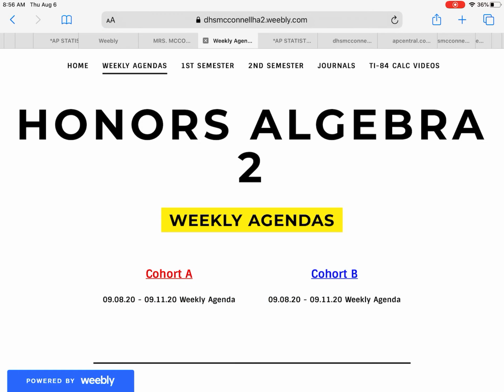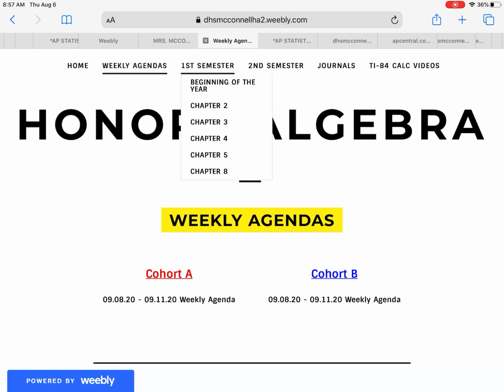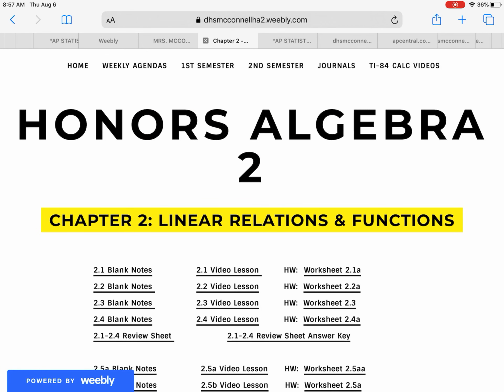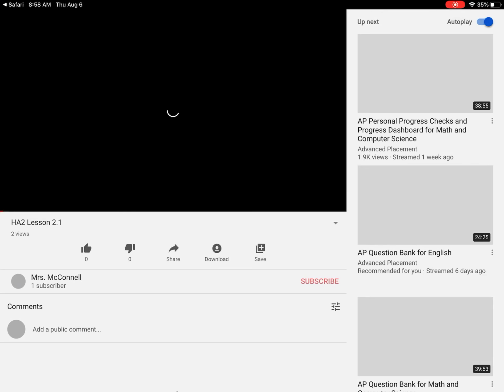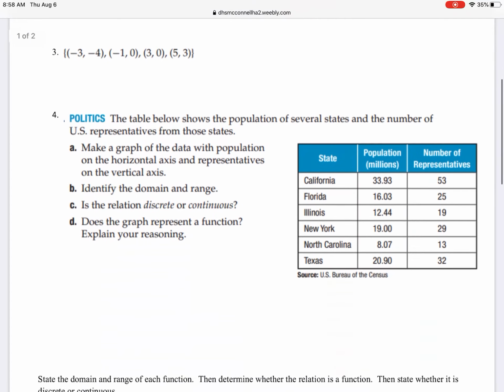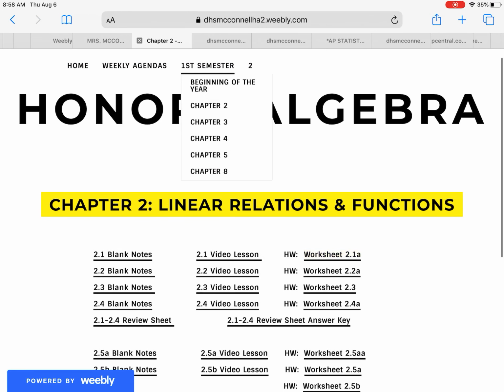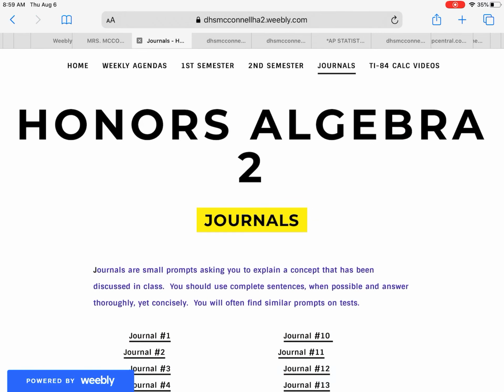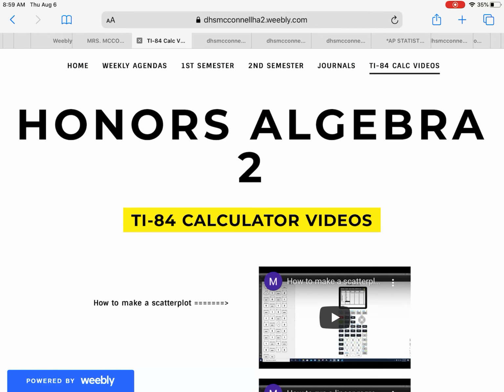HA2 How to Use this Webpage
Video explaining how to navigate the Honors Algebra 2 Webpage